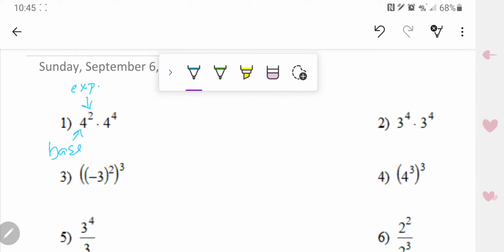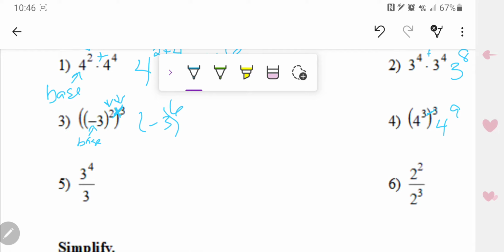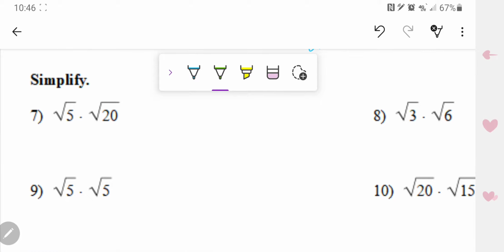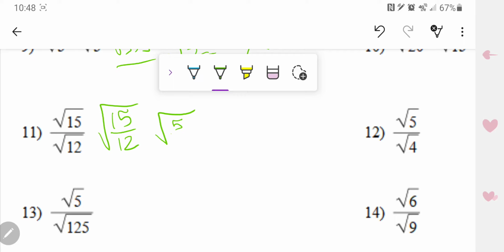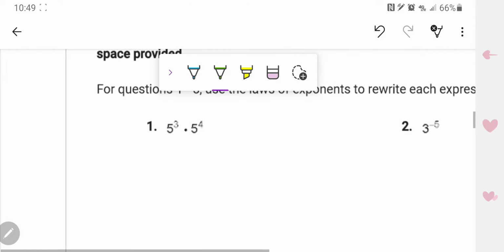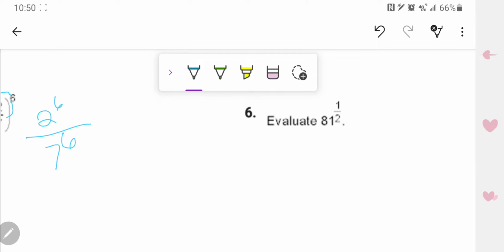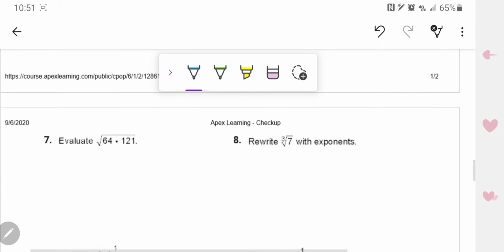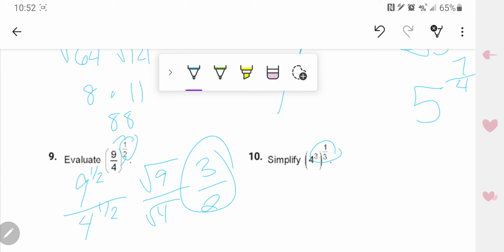Exponent properties and how they relate to roots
Apex 6.1.3